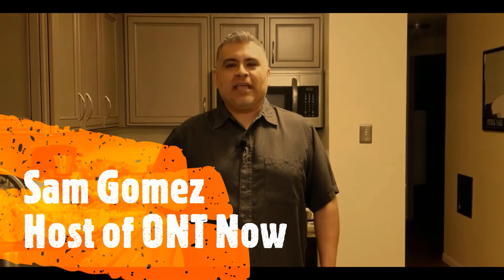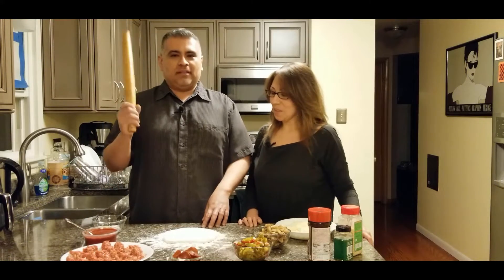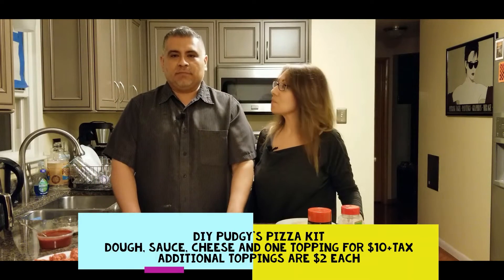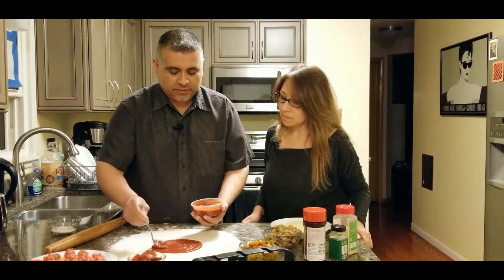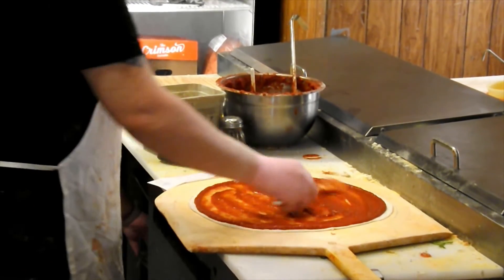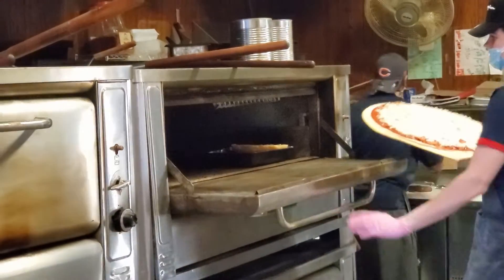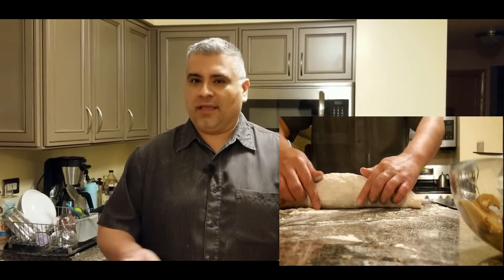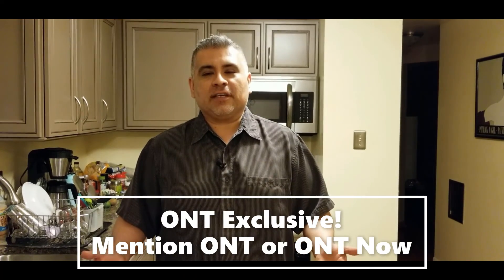ONT Take Out - Featuring Pudgy's Pizza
**Unfortunately, the promotion has expired**

In this segment, Sam and Natalie Dawn show us their pizza making skills with the Do It Yourself pizza kit that was offered by Pudgy's Pizza!! 🌮 🍺 🍕  Watch as we make our pizza and talk about our interview with the owner. Watch the expert work of the pizza makers as they create these delicious pies, one at a time, hot and fresh! We even share a few fun facts and trivia about some of interesting items hanging on their walls.